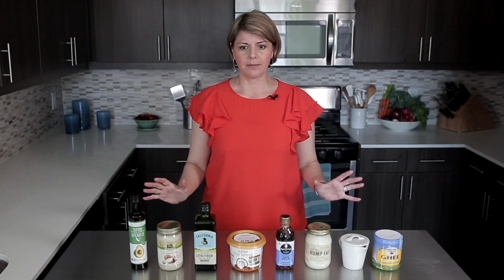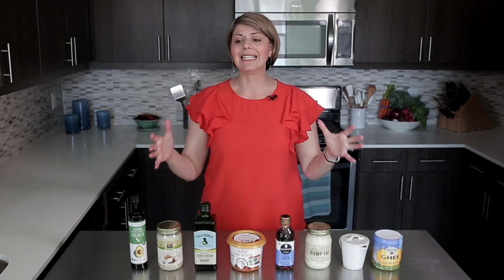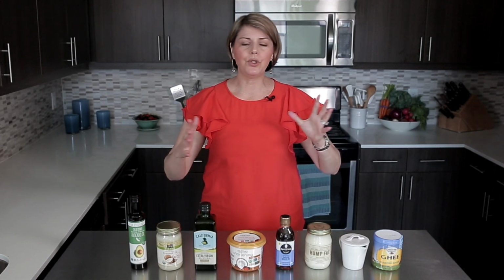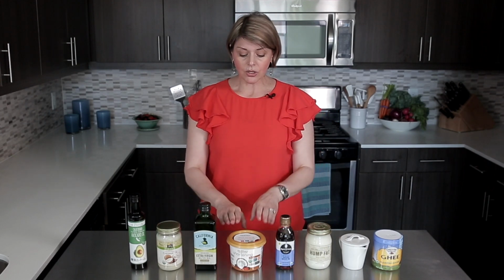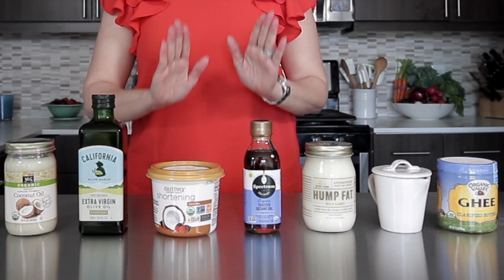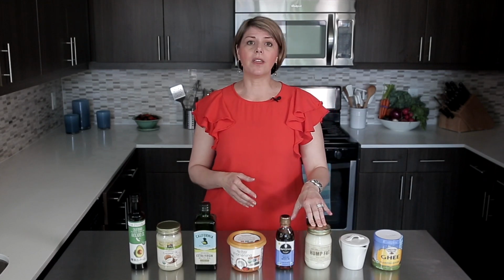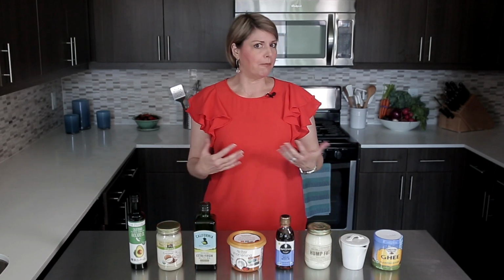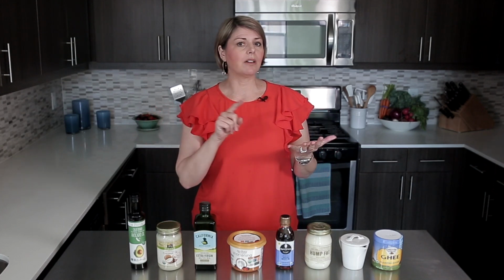Healthy Fats for an AIP Protocol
Say goodbye to inflammatory oils and fats and stock up on these AIP-approved healthy fats!